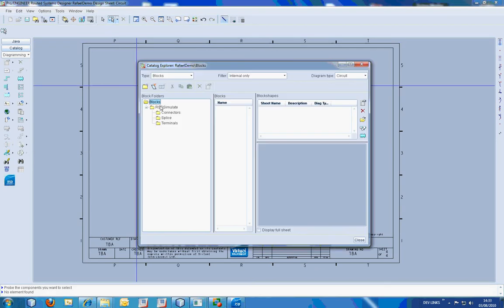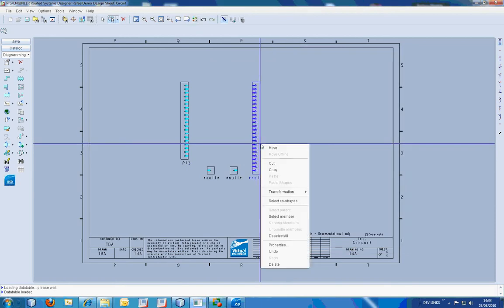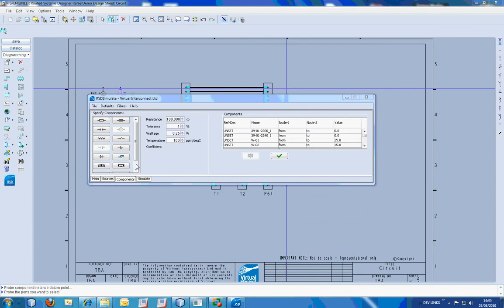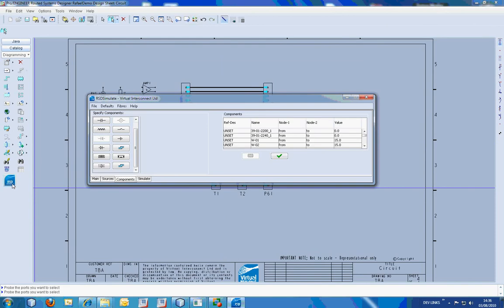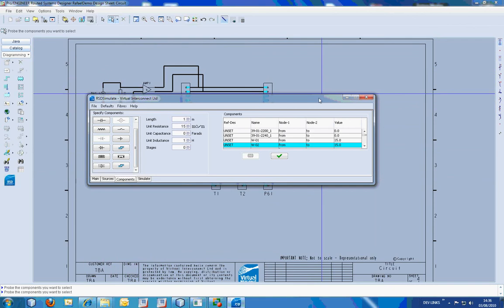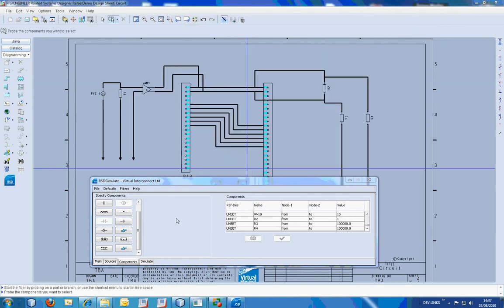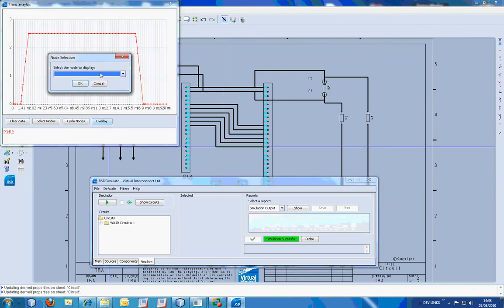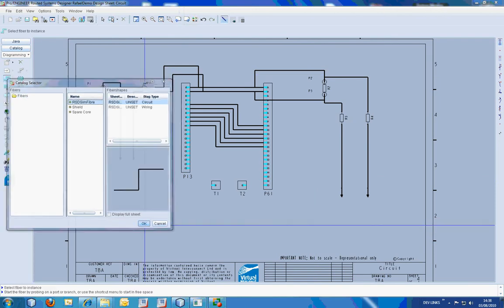Circuit Simulation I with eSimulateLite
Transient Analysis using eSimulateLite within the Creo Schematics circuit sheet.